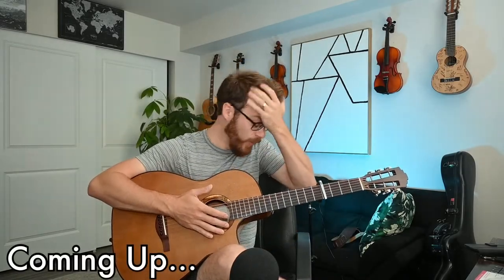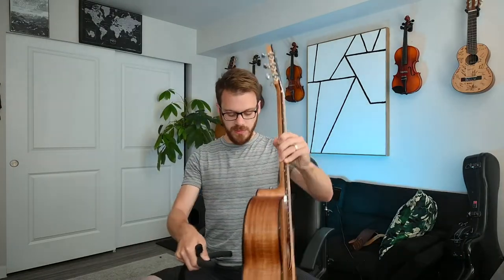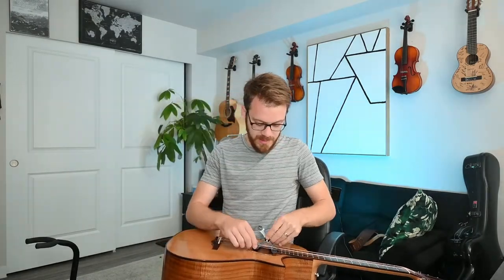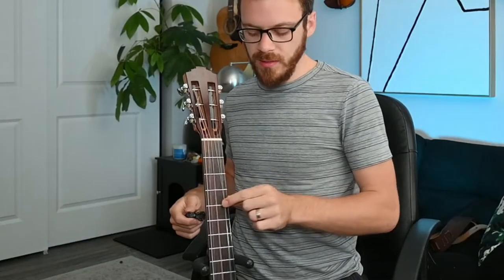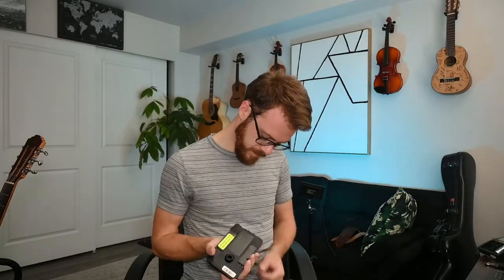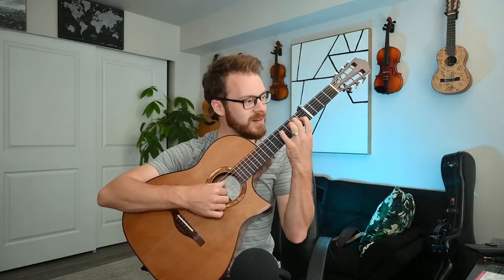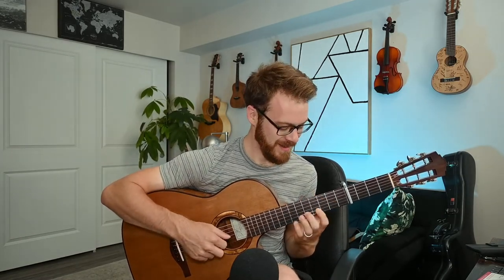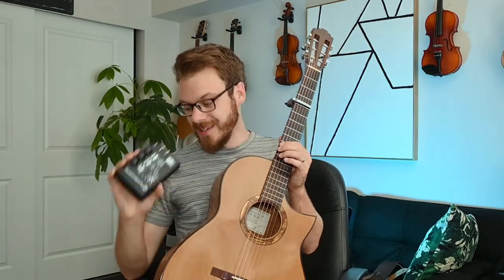ToneWood Amp // Unboxing & Installing for Acoustic Guitarists // Jacob Seyer